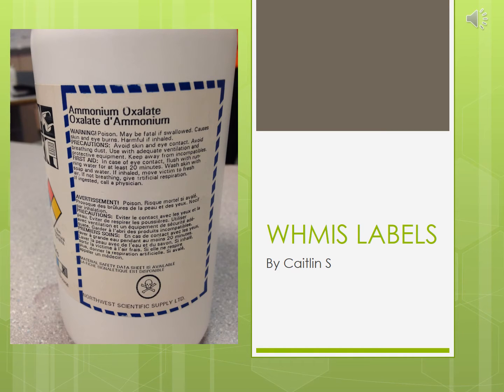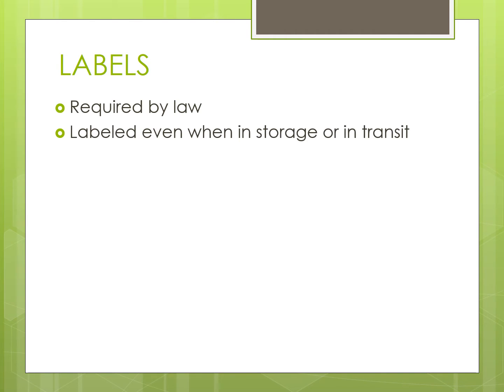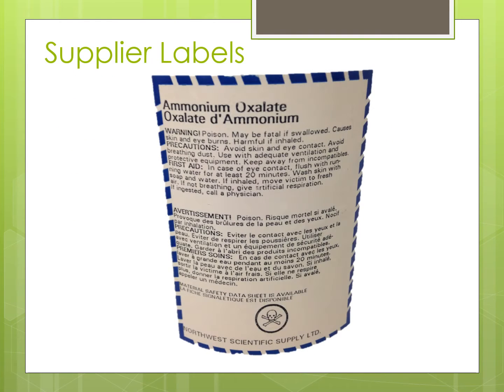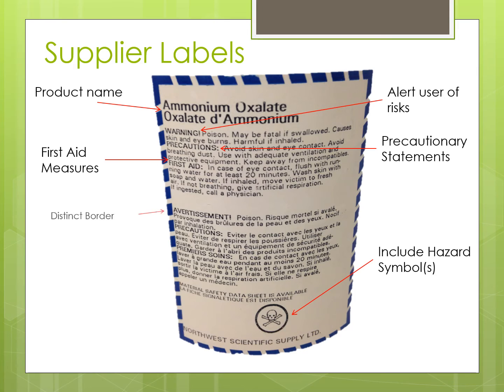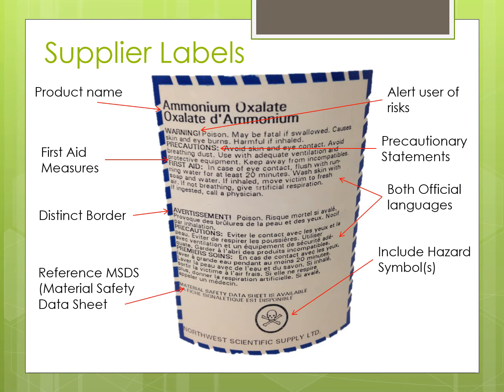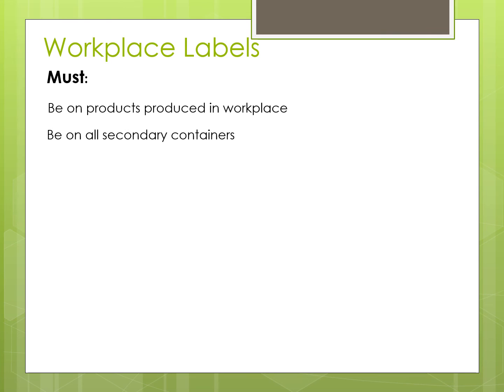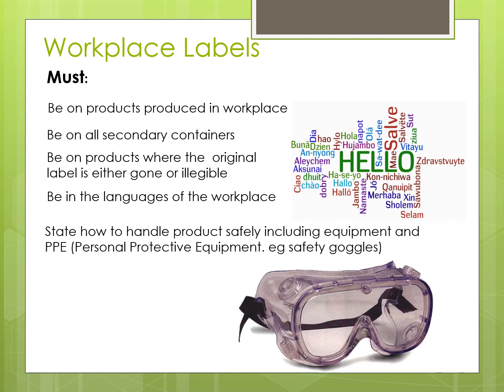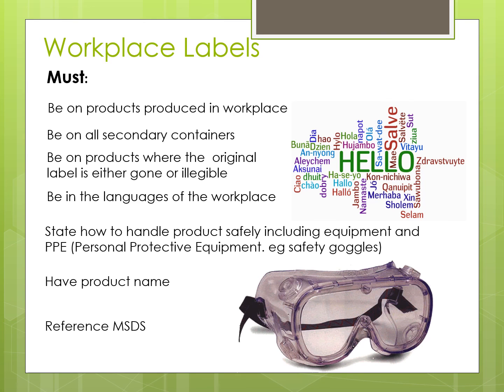WHMIS Labels Presentation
My lesson about WHMIS Labels